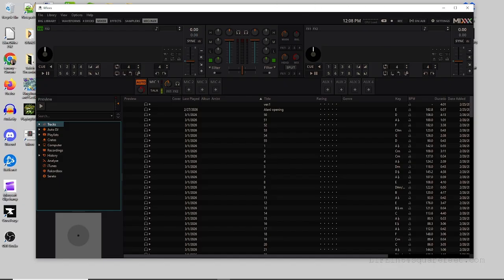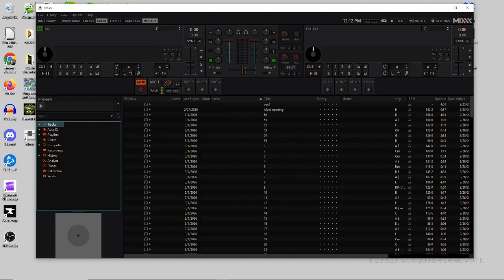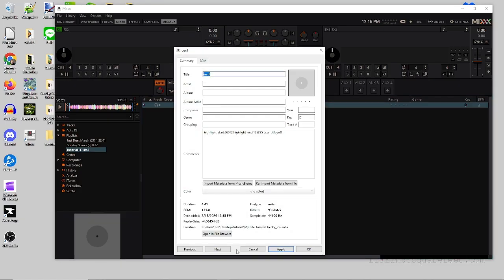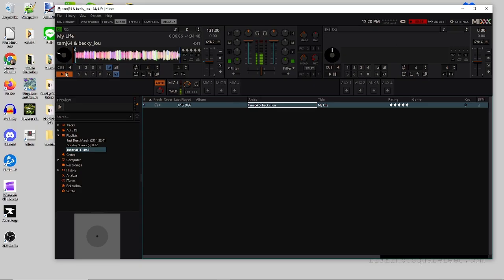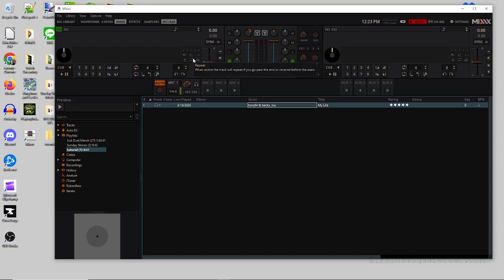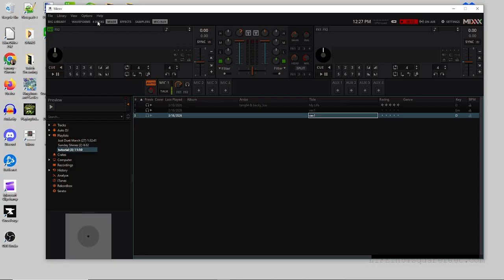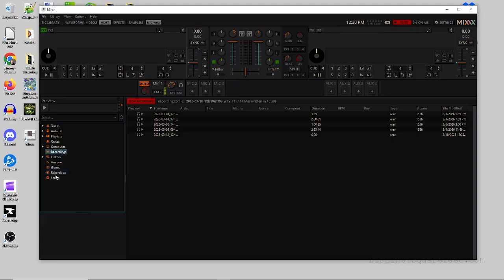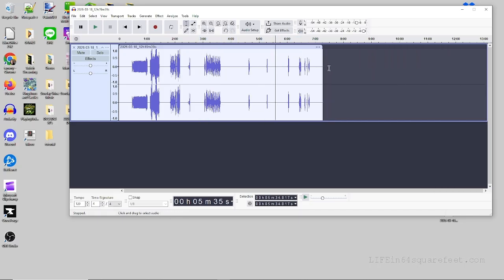Mixxx Tutorial for StarshineRadio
The Mixxx program is one of the ways the DJ's at StarshineRadio broadcast their amazing shows. If you're curious how it works - or possibly a future StarshineRadio dj - this video will help you through the process of set up and use. (hopefully) on air 24/7 with great Smule music. Check us out!